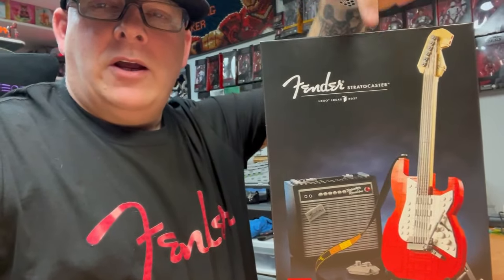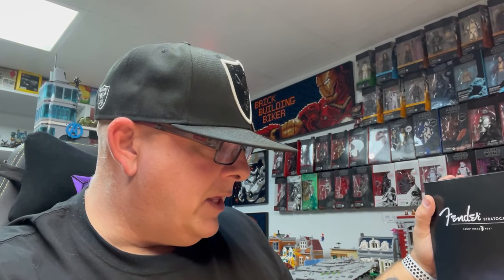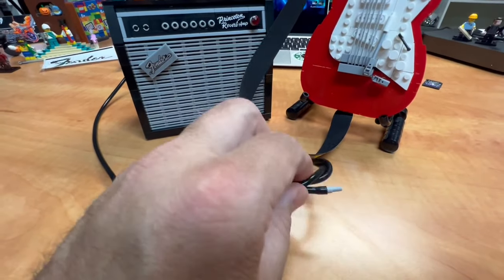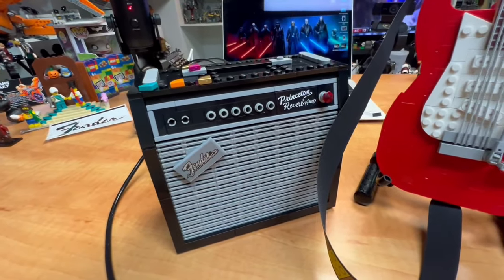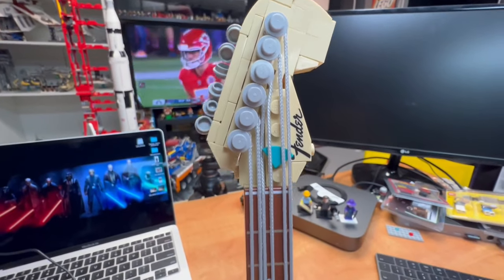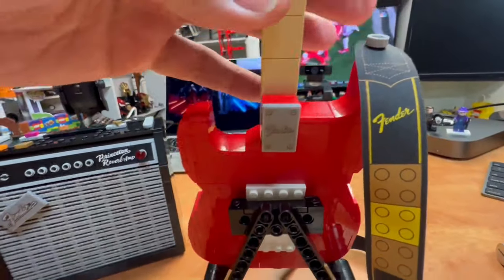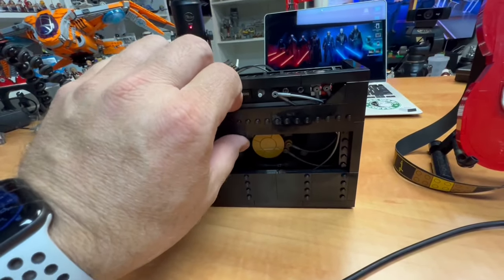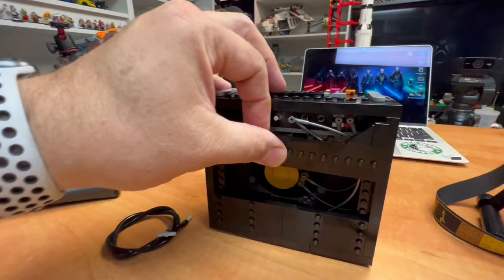A look at the Fender Lego set #21329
Here is a quick little look at the Lego Fender set. Its a cool little set that lego gives you a option on red or black.